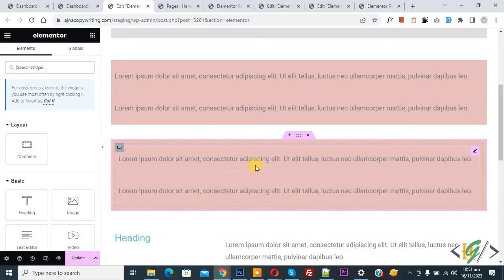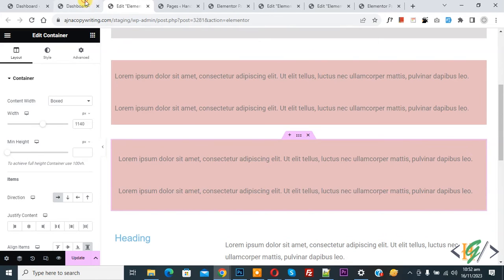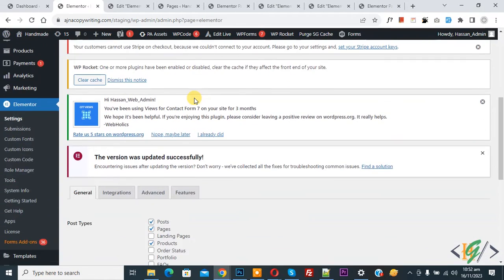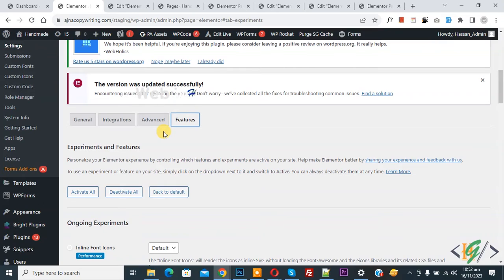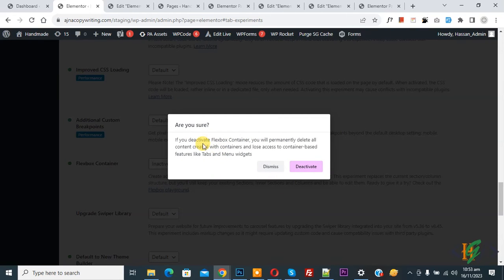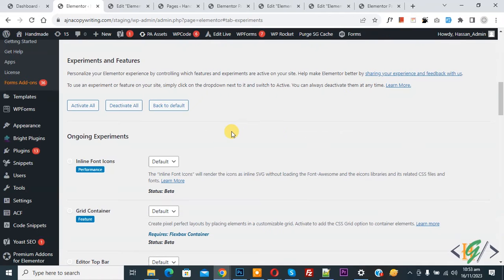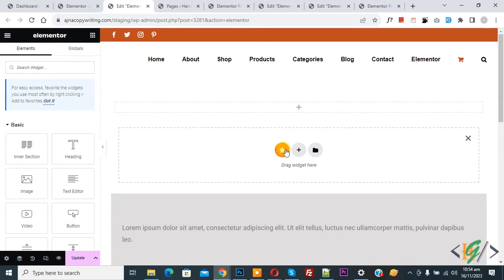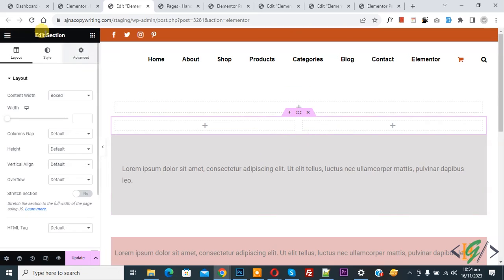How to Restore the Sections and Columns in the Elementor Editor in WordPress | Inner Section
In this wordpress tutorial for beginners you will learn how to restore old section and column layout in elementor / elementor pro website page builder plugin latest version in website. Due to a recent update in Elementor plugin, the columns and sections are now replaced with Elementor Flexbox containers. So if you want old elements then go to elementor settings and click on features and experiments tab and inactive flexbox container and click on save changes. Open elementor editor again and you see sections and columns again in elements / widget section.